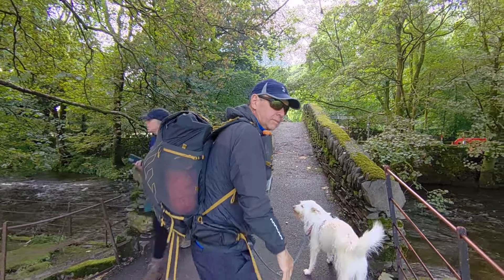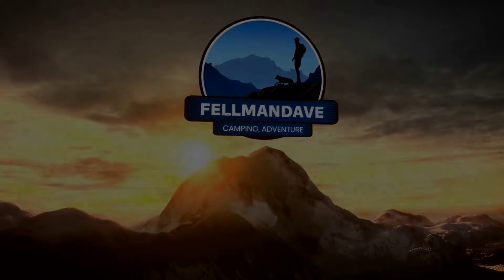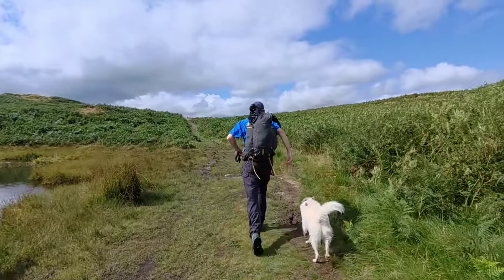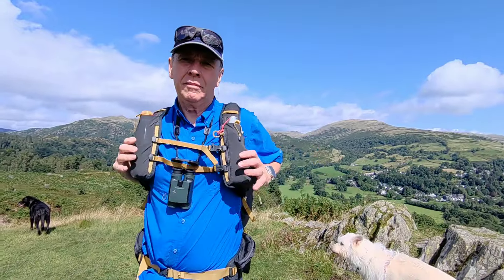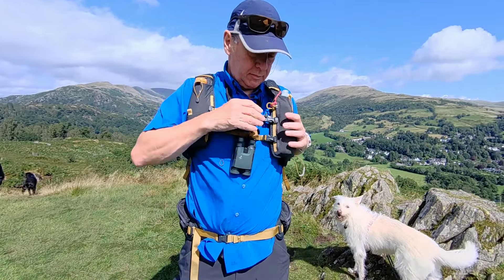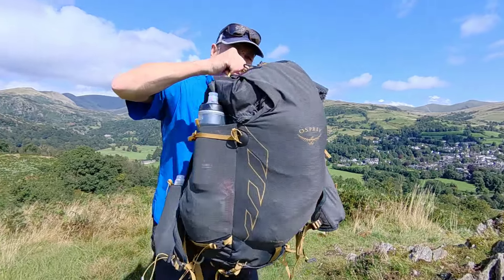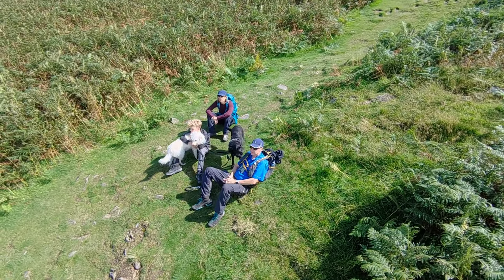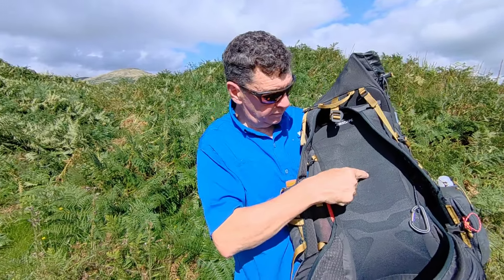NEW! OSPREY Talon Velocity 30 Backpack review - filmed from the AIR on the HOVERAIR X1!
This has to be the most comfortable, versatile 30L pack I have ever used, and I filmed the review entirely from the air using the HOVERAIR X1 flying selfie camera. Lets see if it works.

or amazon

Fellmandave SHOP
Thermarest Honcho Poncho down
Thermarest Honcho Poncho Synthetic
Stoves and FLAMES
Camp cook and eat
Camp sleep and sit stuff
Bushcraft and other camp essentials
Clothing and bags including the HONCHO
LEDLENSER MH8 Headtorch
LEDLENSER ML4 Lantern